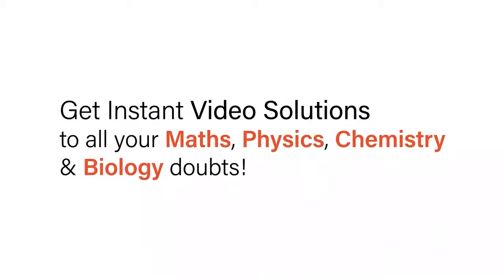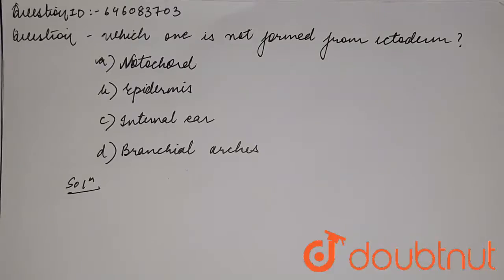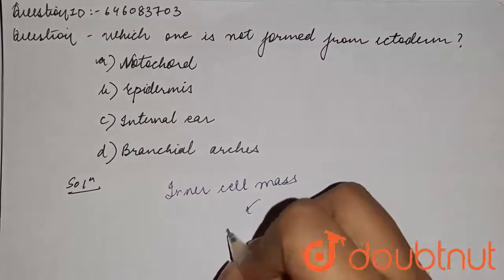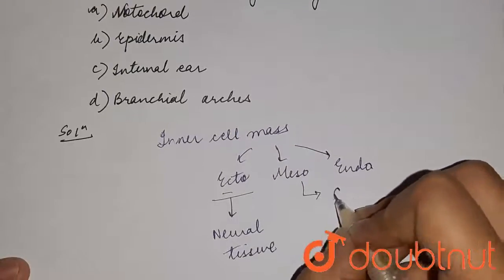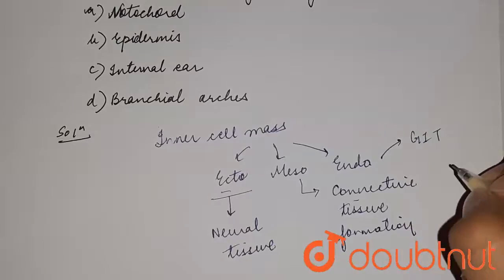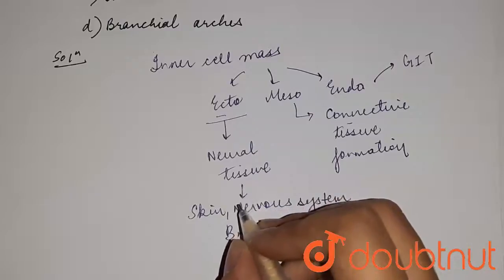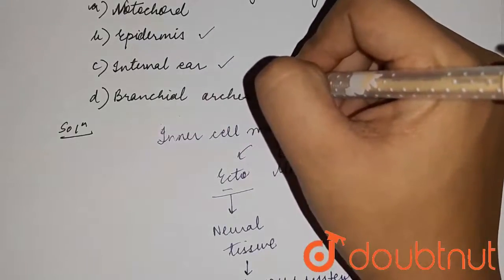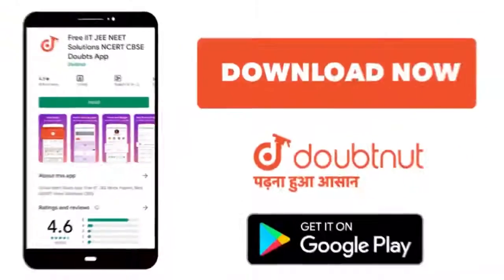Which one is not formed from ectoderm? | 12 | HUMAN REPRODUCTION | BIOLOGY | DINESH PUBLICATION...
Which one is not formed from ectoderm?
Class: 12
Subject: BIOLOGY
Chapter: HUMAN REPRODUCTION
Board:NEET

👉 Have Any Query? Ask Us.